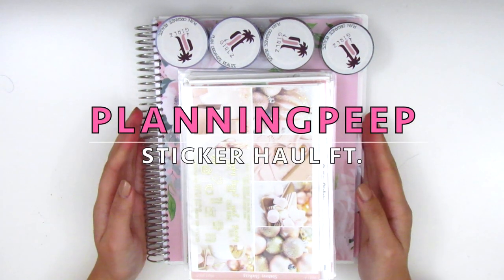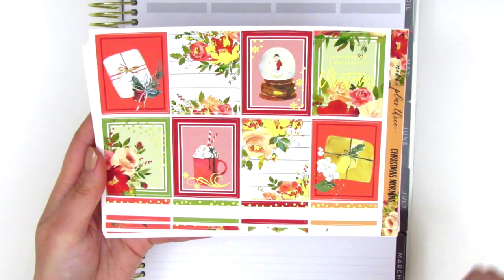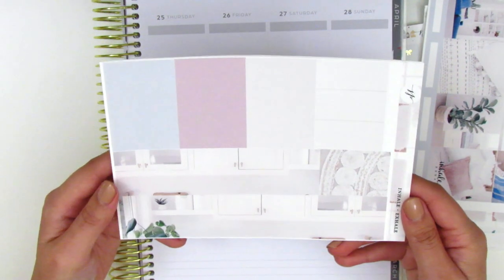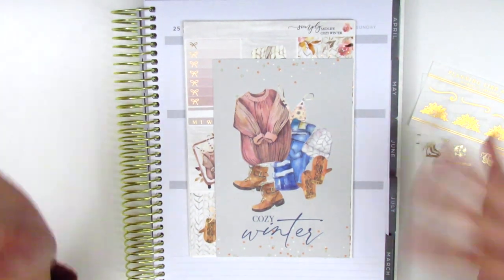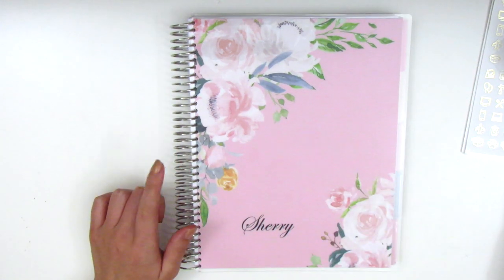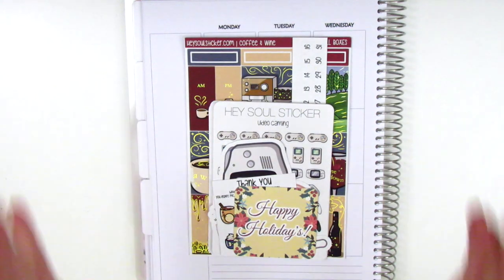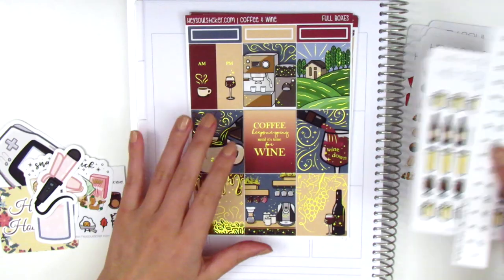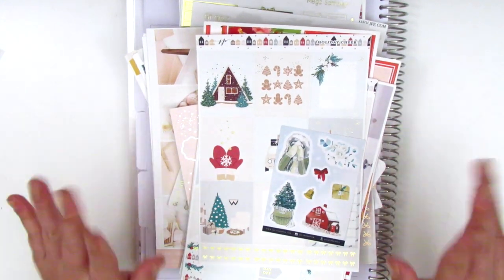Sticker Haul ft. Station Stickers, Nikki Plus Three, GT Girlz Designs, & More!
HAPPY MAIL:
Sherry H.

Planner Just for You: SHERRY10 for 10% of $15+

(Prices are listed in TTD, not USD)